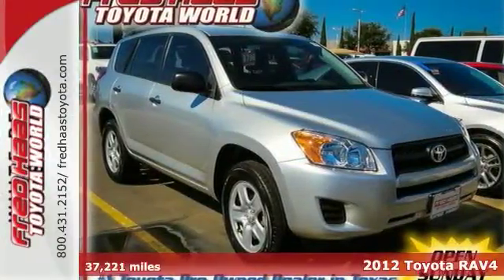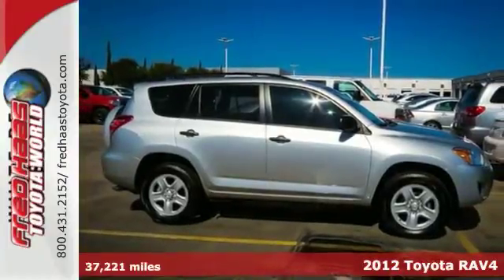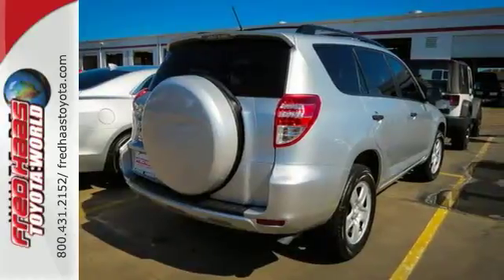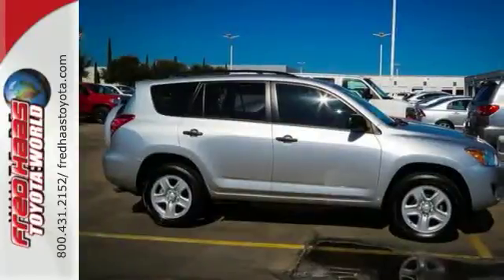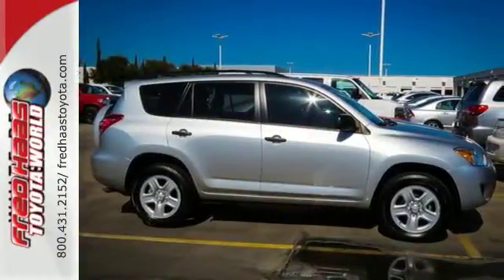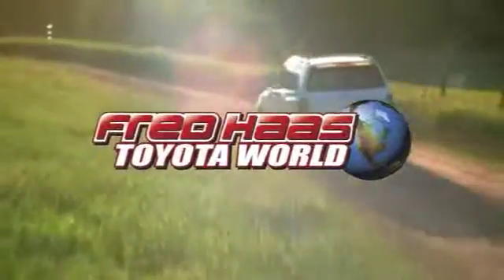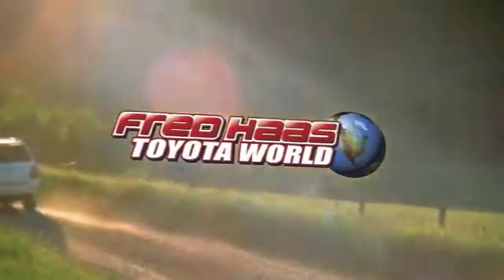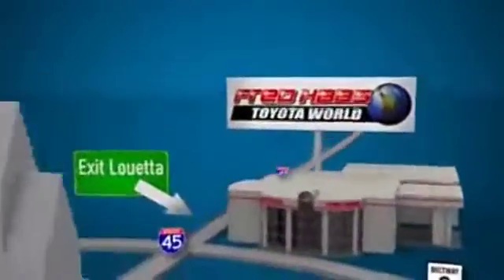2012 Toyota RAV4 Spring Houston, TX CW112692T - SOLD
Year: 2012
Make: Toyota
Model: RAV4
Trim: SUV
Engine: 2.5L DOHC SFI 16-valve dual VVT-i I4
Transmission: 4-Speed Automatic
Color: Classic Silver Metallic
Interior: Ash
Mileage: 37221
Stock #: CW112692T
VIN: 2T3ZF4DV6CW112692

Address:
20400 I-45 North